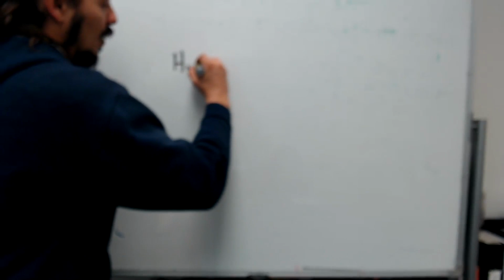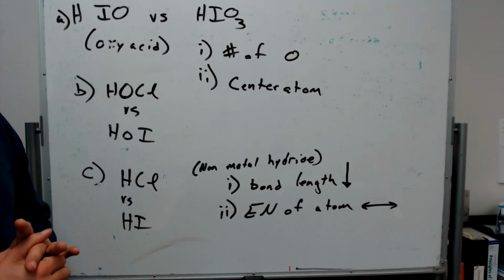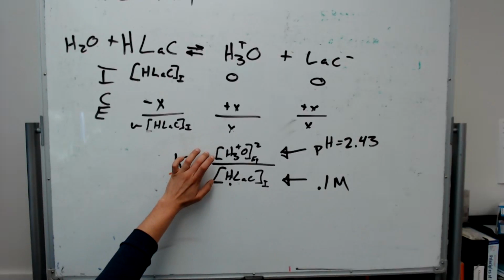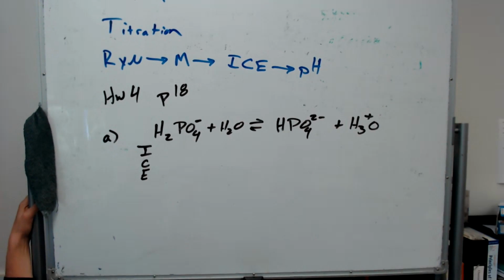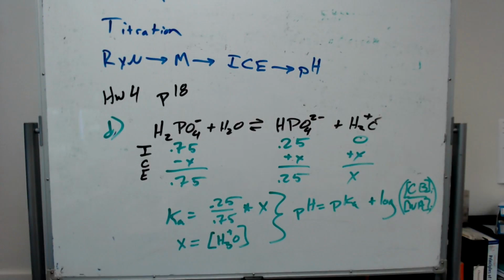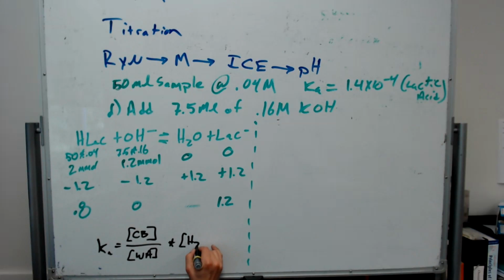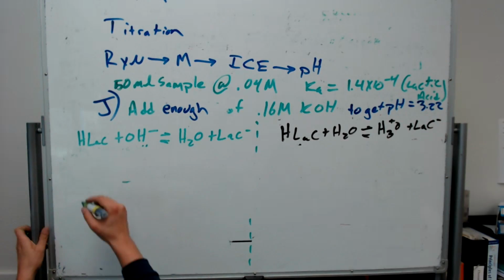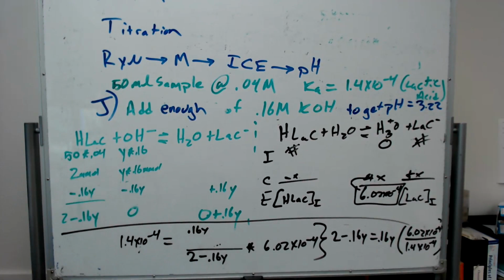Chem Office hours Spring 2018 Week 5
1:30 HW4 problem 5 (relative acid strength)
9:00 HW 4 problem 2 (determine ka from initial pH)
21:00 HW4 problem 18(pH in 'buffer region')
31:00 Hw4 problem 15 part c and part j(titration)